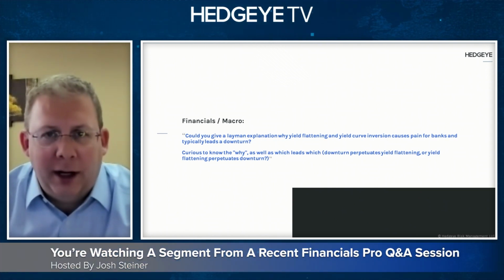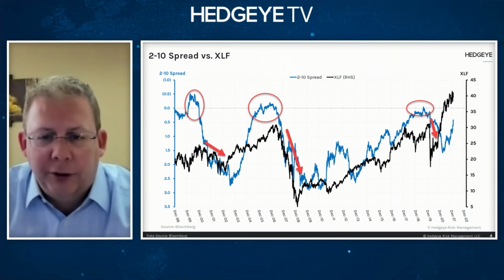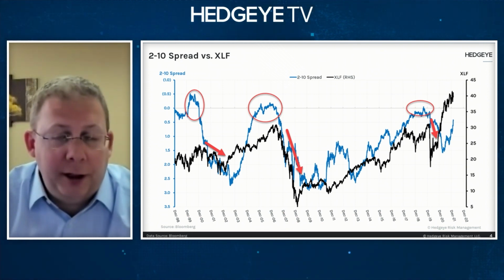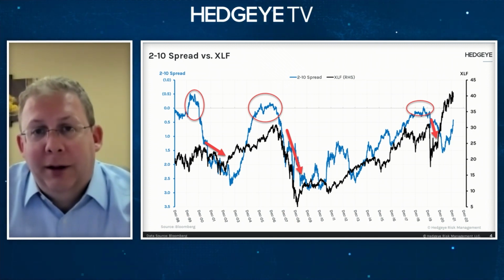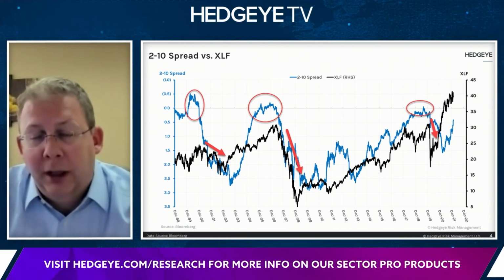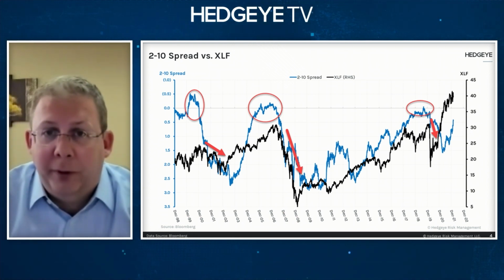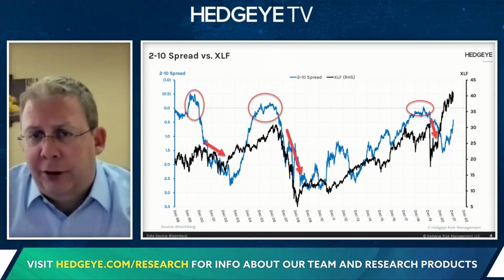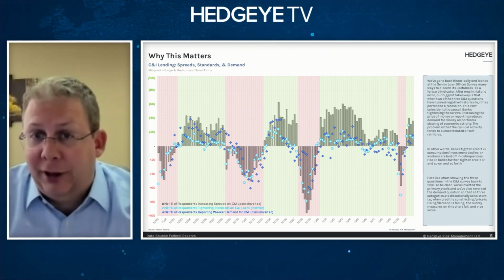Sector Soundbites | Steiner On XLF Outlook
Josh hosts Q&A session with Financials Sector Pro subscribers every month. For more information on his research and process,

In this clip from Tuesday’s Financials Pro Live Q&A session, Hedgeye Financials analyst Josh Steiner hosts a live call with subscribers where he discusses his Best Long & Short Ideas, his sector & subsector thoughts given the macro backdrop, and key high-frequency updates (along with Q&A).

Ever wonder what it's like behind the scenes of a hedge fund? Hedgeye pulls back the curtain with a deep-dive in our stock picking process with The Call @ Hedgeye.